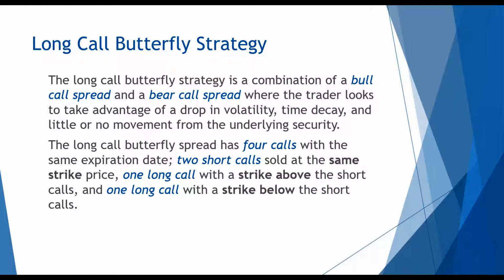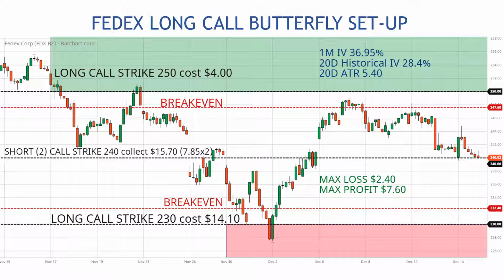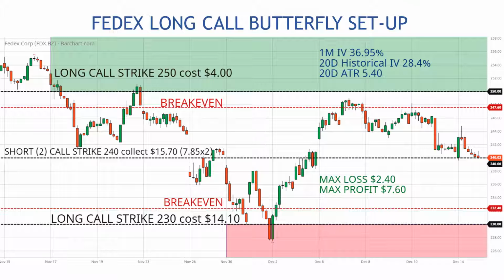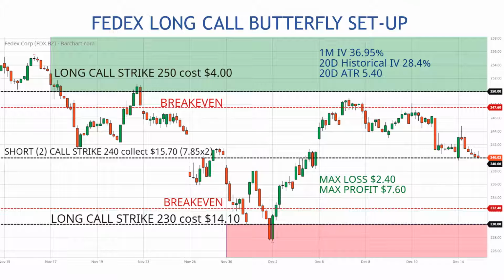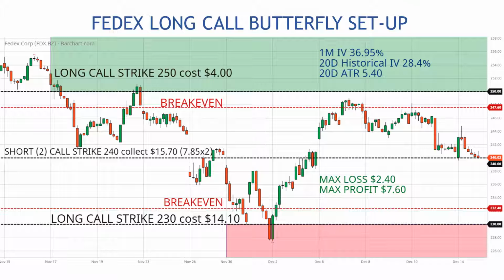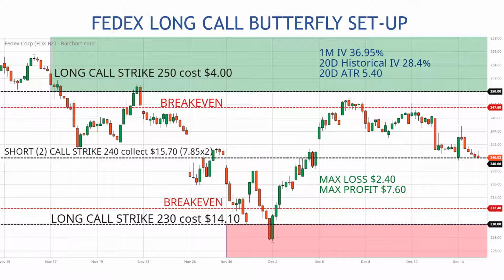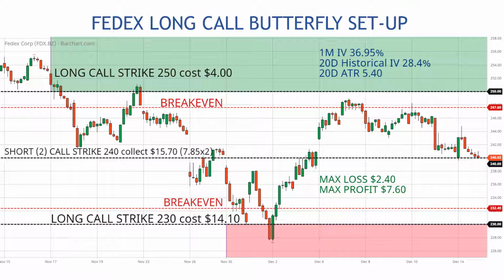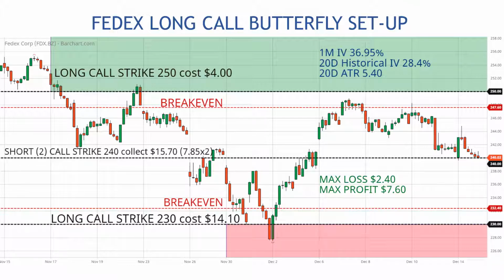Fedex (FDX) and the Long Call Butterfly Strategy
Markets move in three types of trends; up, down, and sideways trends. Up and down trends are typically easier to trade, but how can you make money in a sideways trend? The Long Call Butterfly option spread profits from a market that goes "nowhere" fast. The Long Call Butterfly is a multi-call strike, limited risk, limited profit potential advanced option strategy that looks to take advantage of a drop in volatility, time decay, and little to no price movement in the underlying security.

In this video, John Rowland will analyze a Fedex (FDX) Long Call Butterfly Set-Up.